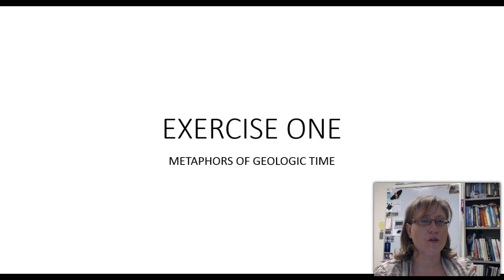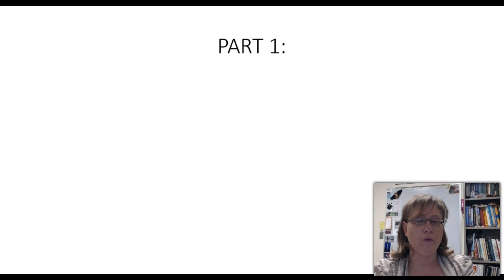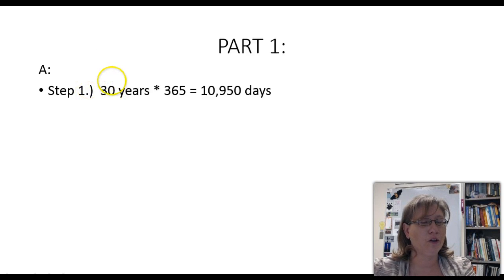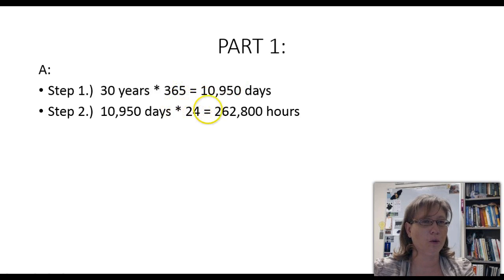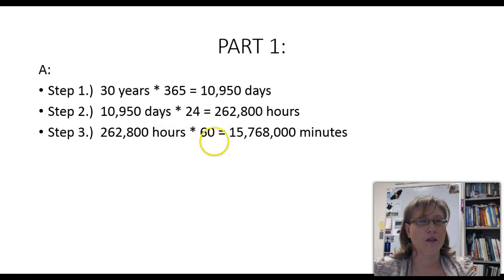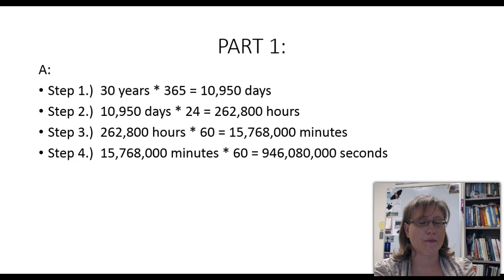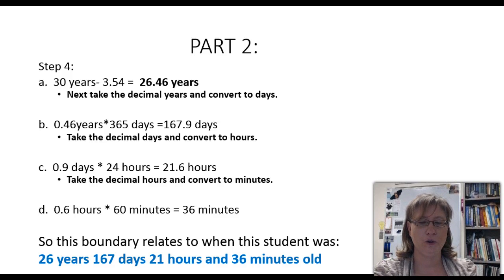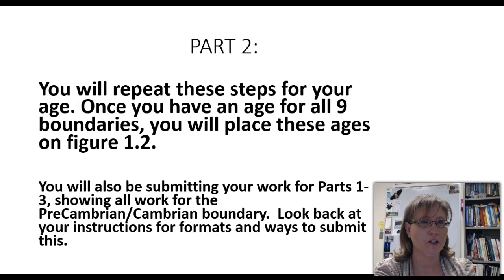Lab One: Metaphors of geologic time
NMJC Lab One: Metaphors of geologic time.